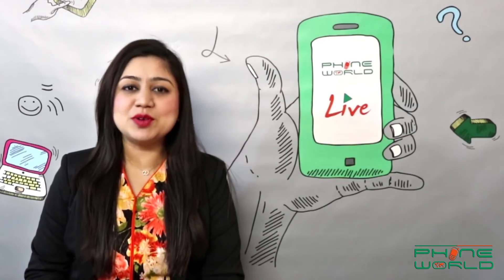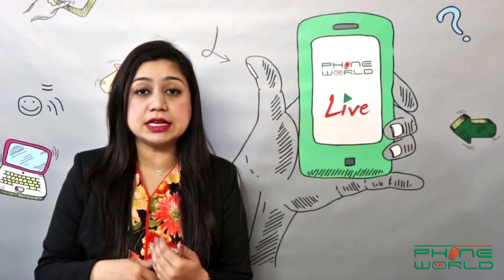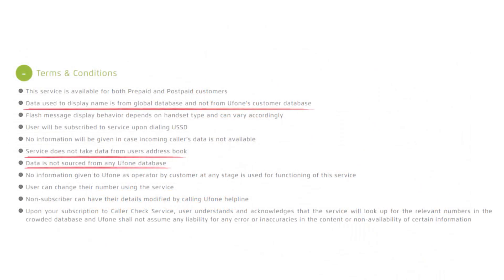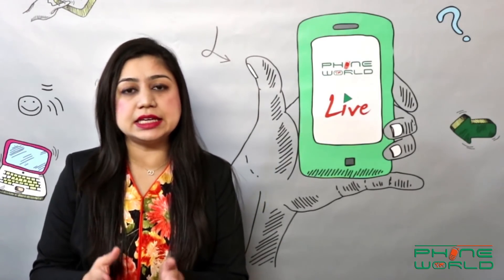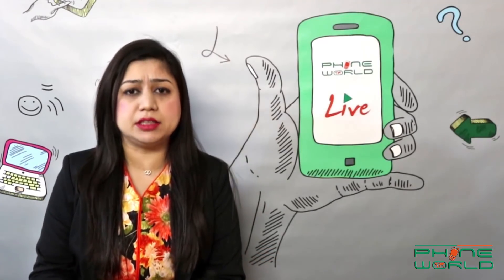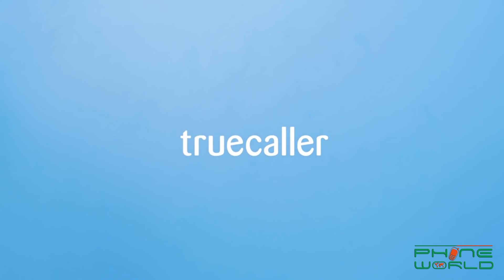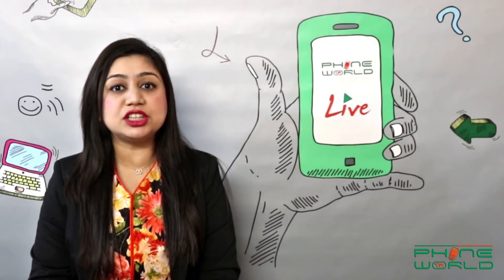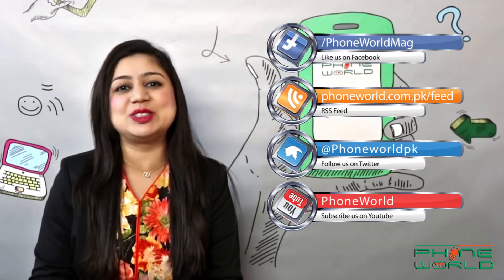Ufone Caller ID Service | Packages and Offers